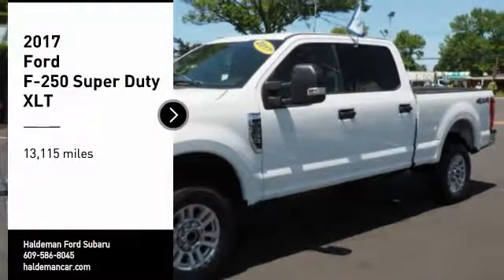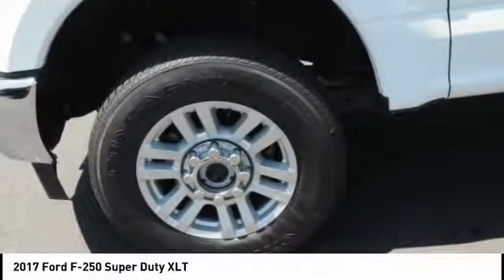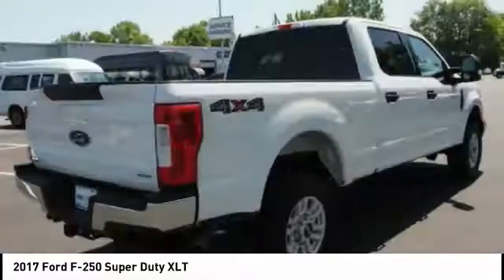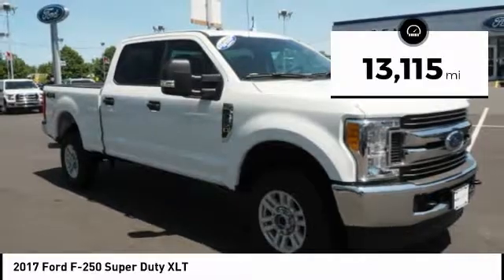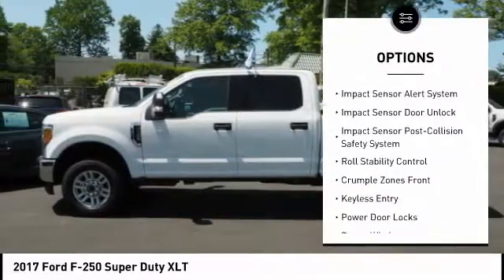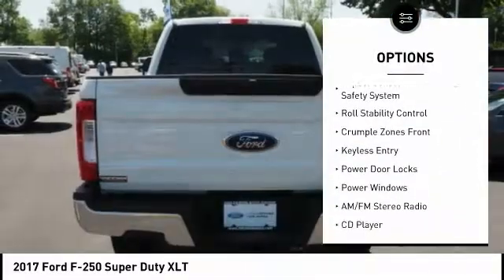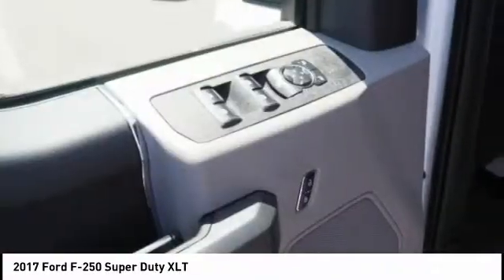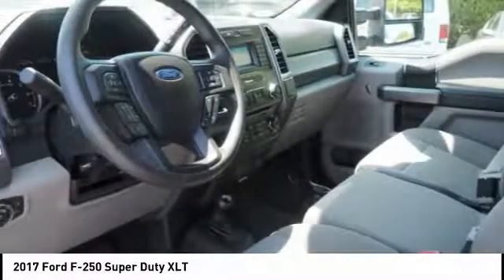2017 Ford F-250 Super Duty Hamilton NJ P75445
2017 Ford F-250 Super Duty XLT

2017 Ford F-250SDXLTCertified. CARFAX One-Owner. Clean CARFAX. Odometer is 3515 miles below market average!REMAINDER OF FACTORY WARRANTY, **PASSES NJ STATE INSPECTION**, SERVICE RECORDS AVAILABLE, **INCLUDES MAINTENANCE PKG**, CALL FOR A FREE CAR FAX REPORT!, 4D Crew Cab, 6.2L V8 EFI SOHC 16V Flex Fuel, 4WD.